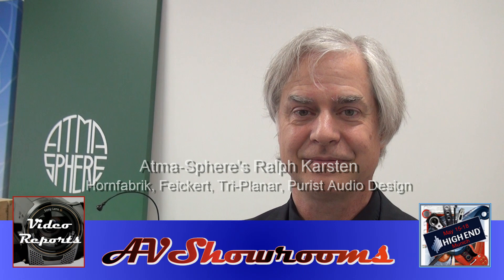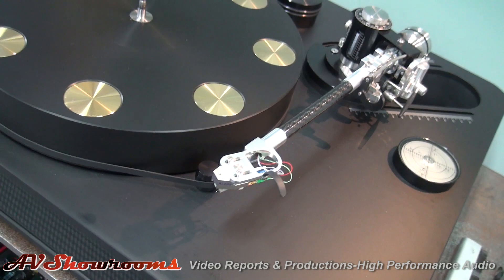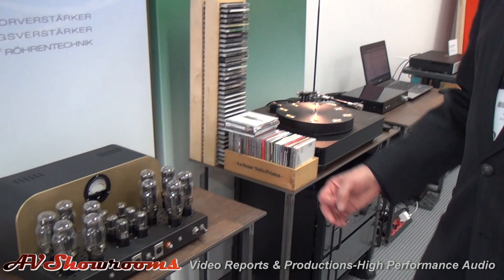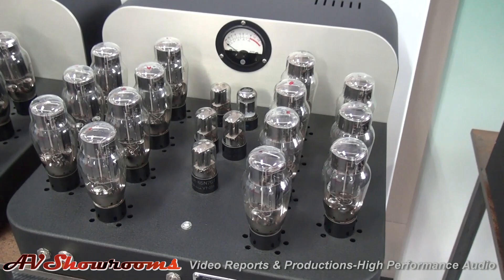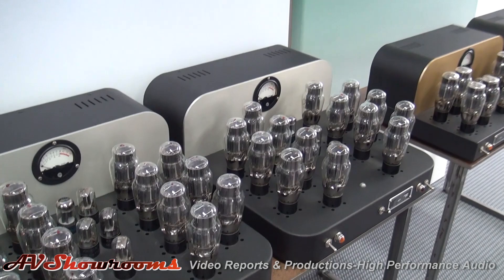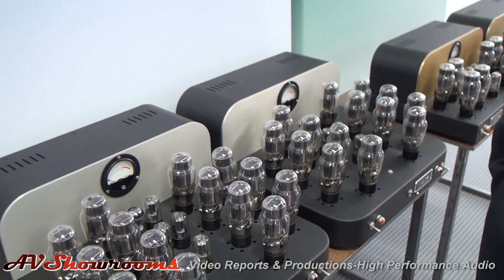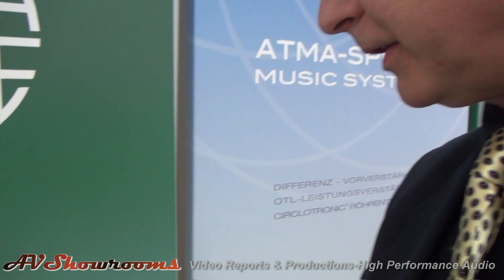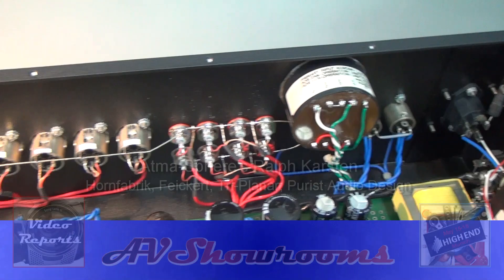Atma Sphere, Ralph Karsten, Hornfrabrik, Feickert, Triplanar, Purist Audio Design